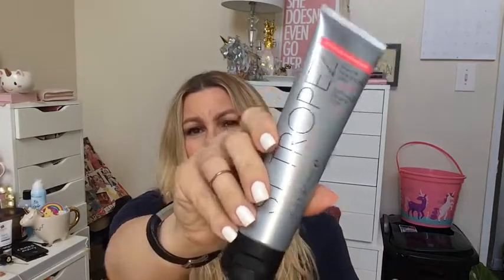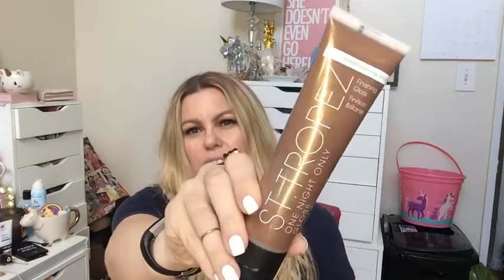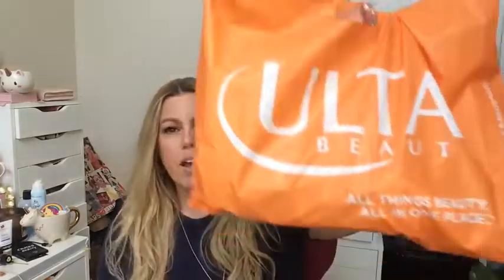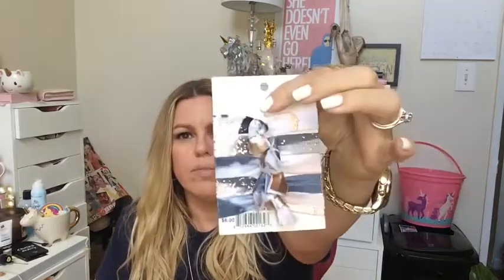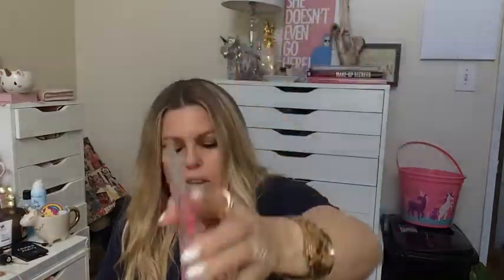Ulta Haul!!!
See what I’ve picked up at Ulta!!!